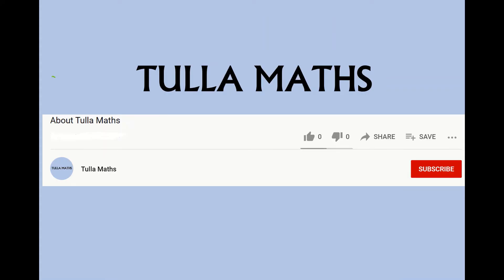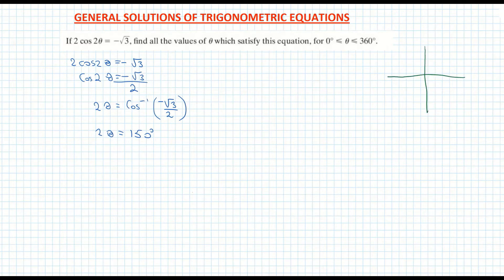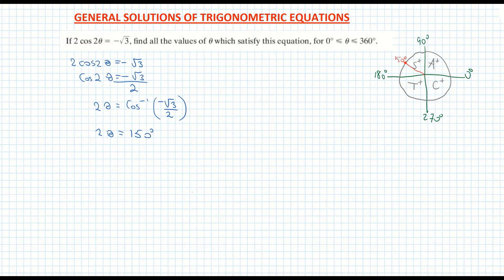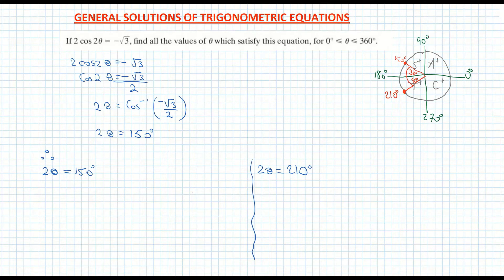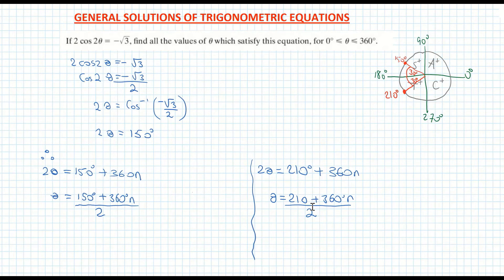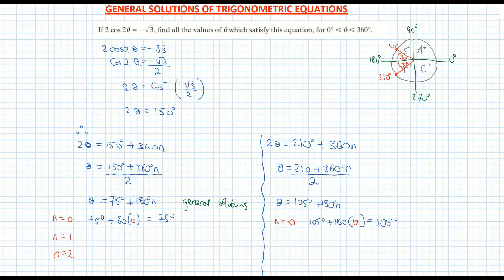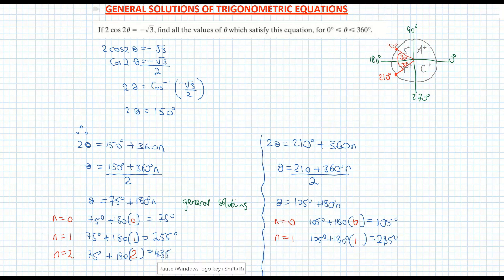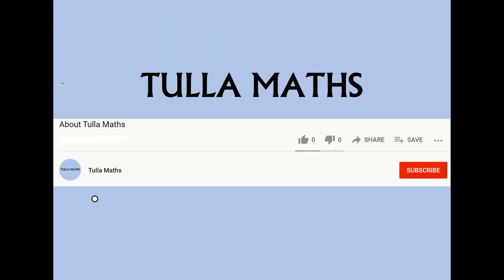General Solutions of Trigonometric Equations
@MathsTulla. How to find the general Solutions of Trigonometric Equations in degrees (Sine Cos Tan). In finding all the solutions of the equation I have used CAST Unit Circle. Solving Trigonometric Equations. Trigonometry Leaving Cert Maths.